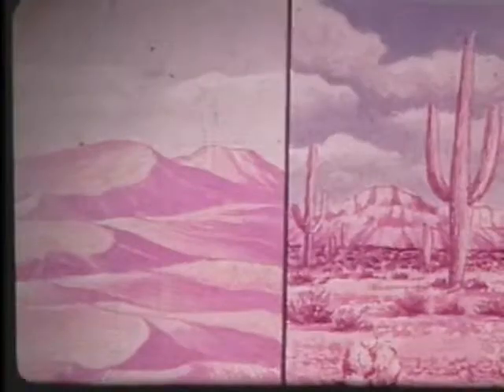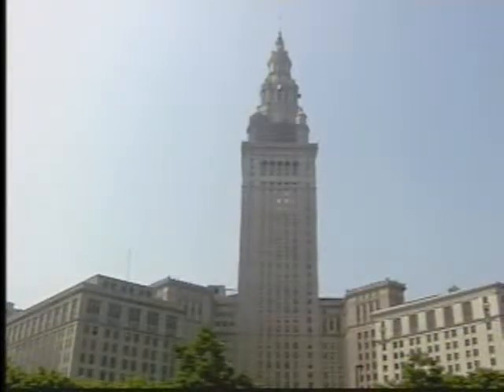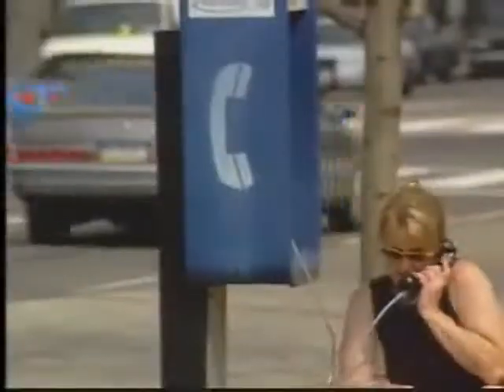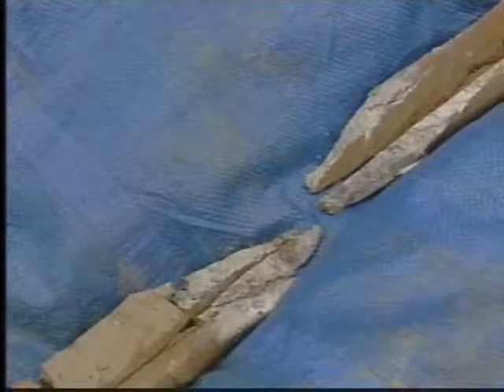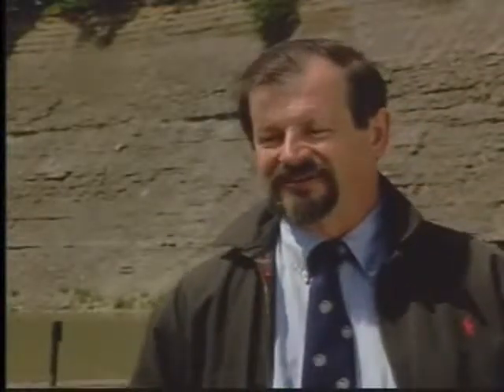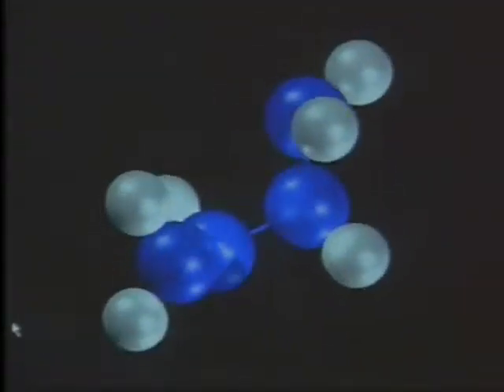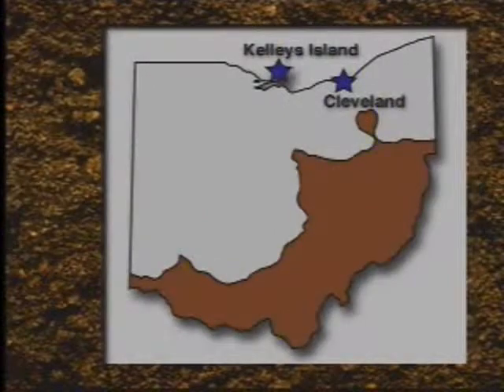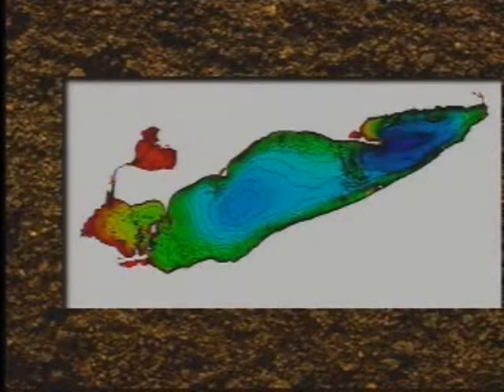Dirty Little Secrets: Foundations From the Past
Dirty Little Secrets: Foundations From the Past, a Western Reserve Public Media production, reports on geological findings of the joint scientific project by scientists at The University of Akron and Cleveland State University. The team's research includes looking at how old the various layers are; studying variations in waters levels of both Lake Erie and the Cuyahoga River; and determining what clues the vegetation holds about climate, water temperatures and the greenhouse effect. Produced in 2001.